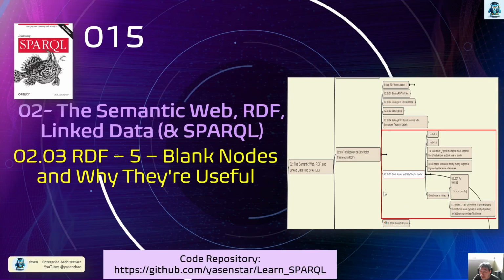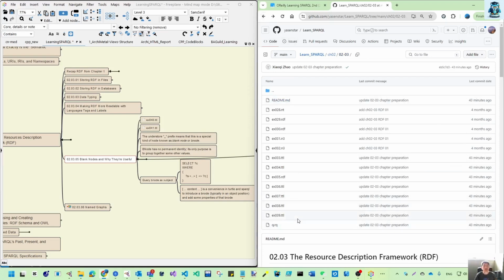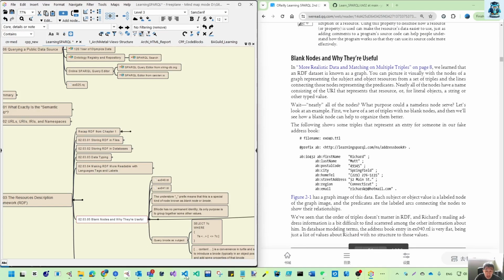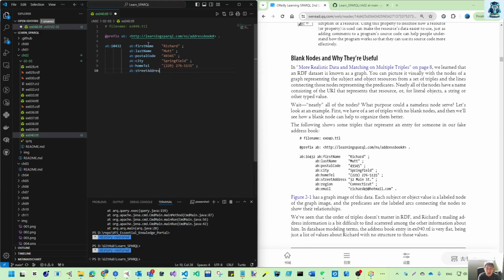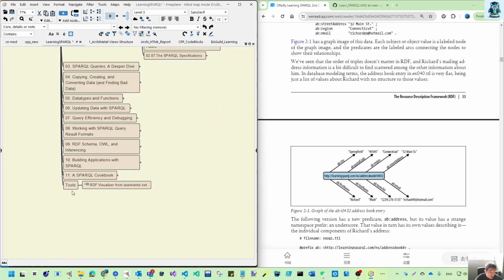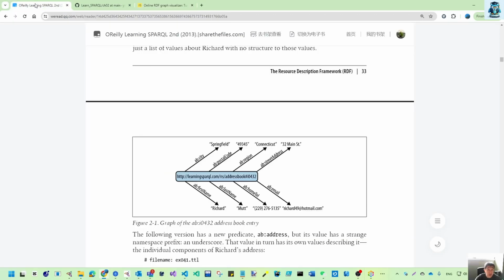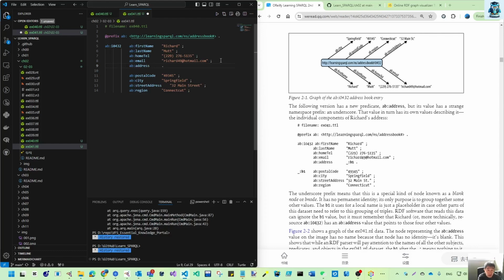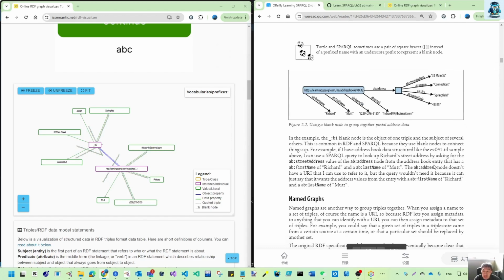Learn SPARQL 015 - 02-03 RDF (5) Blank Nodes